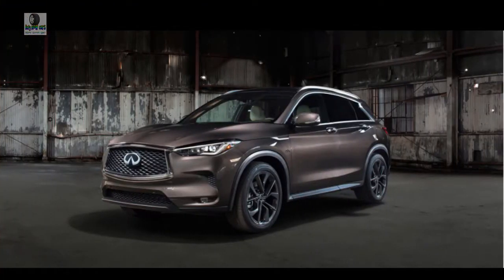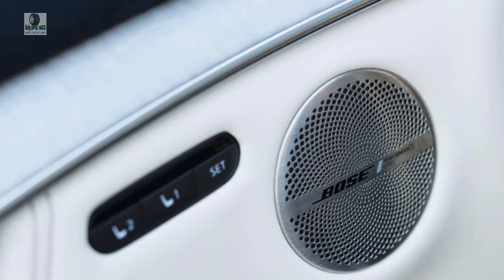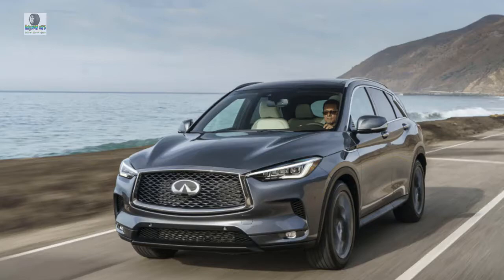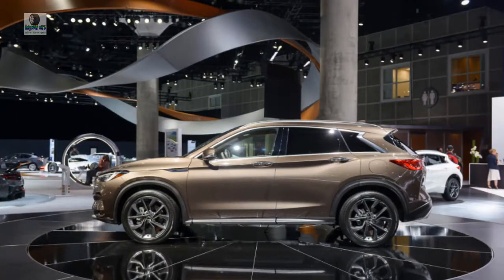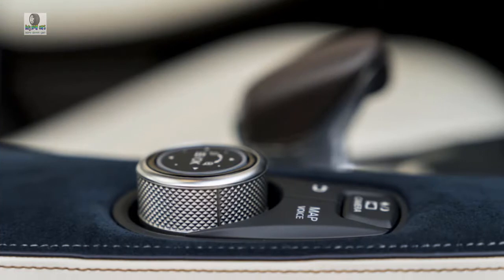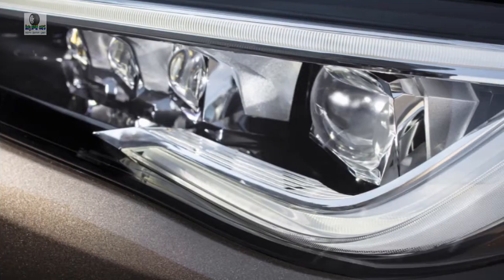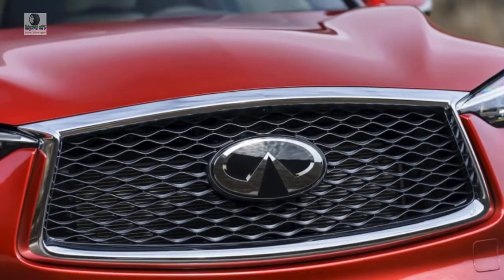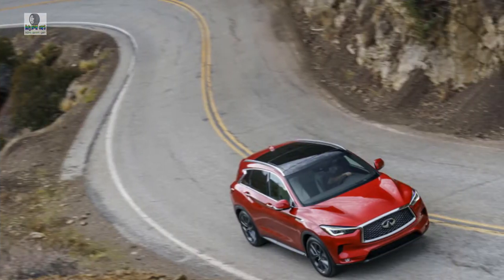2019 infiniti qx50 sport | 2019 infiniti qx50 vs acura rdx | 2019 infiniti qx50 white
2019 infiniti qx50 sport, 2019 infiniti qx50 vs acura rdx, 2019 infiniti qx50 white, new car sales